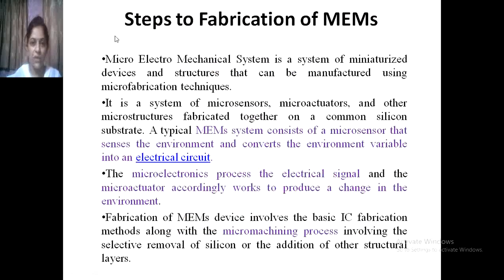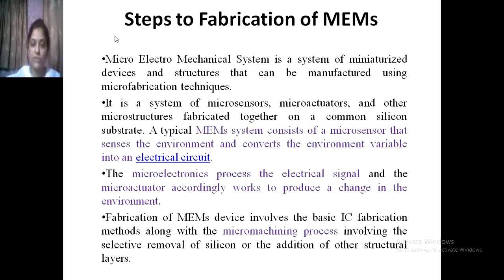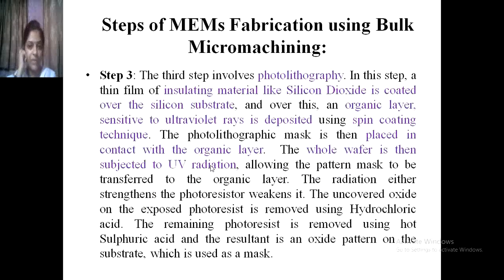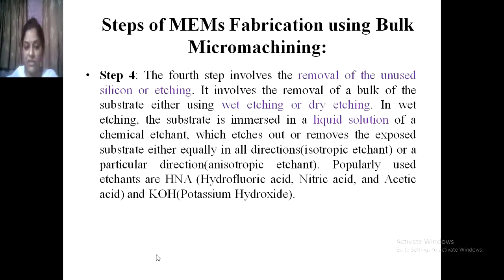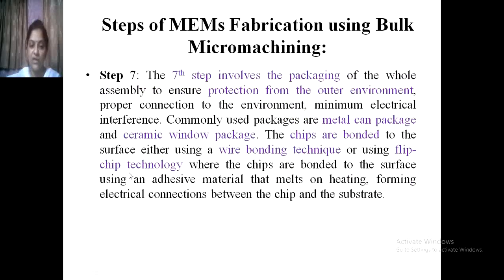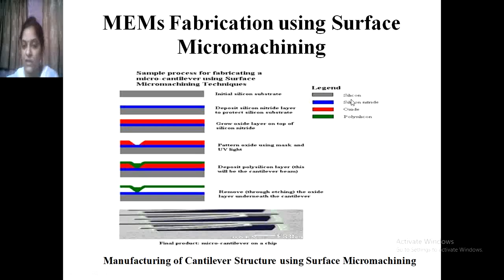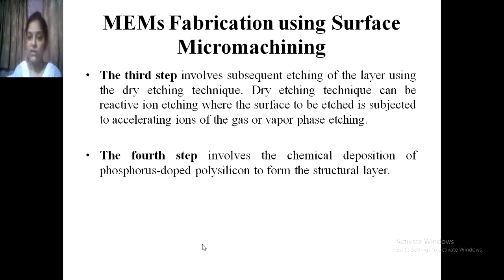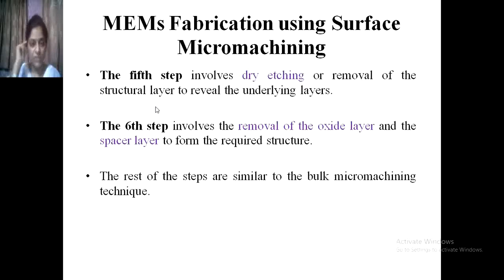Unit no 4 Lecture no 27 Micromachining- By Madhuri Mulik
Steps for MEMS fabrication
Bulk Micromachining
Surface Micromachining